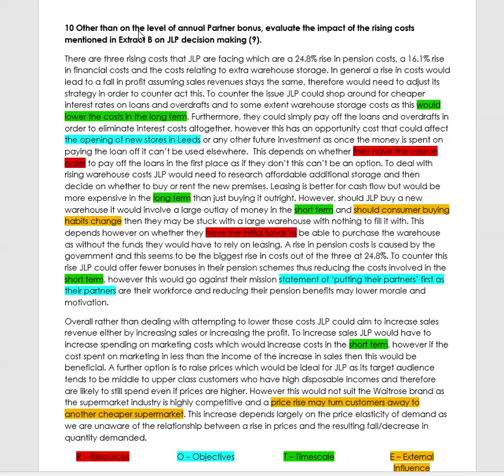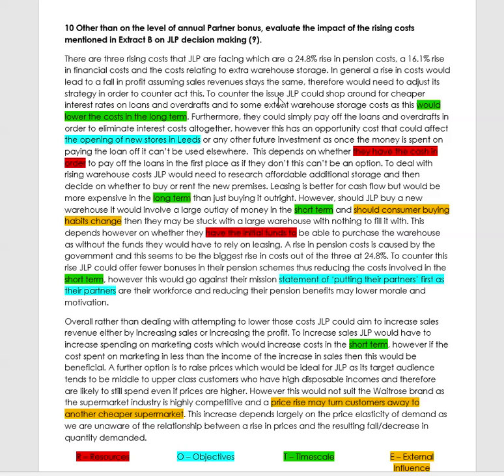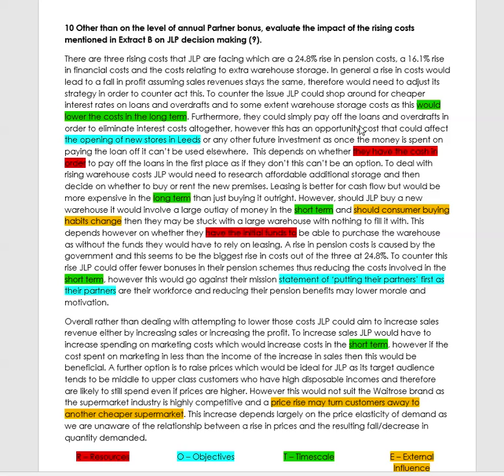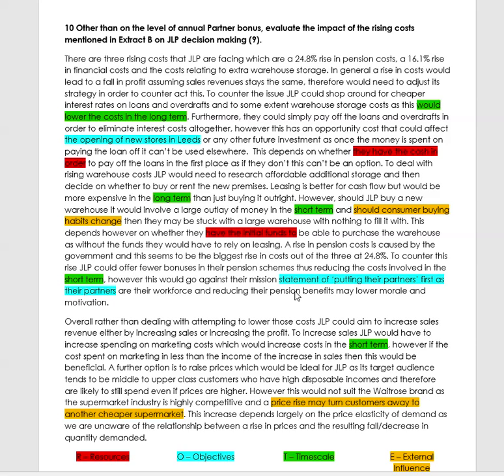ROTE: an example